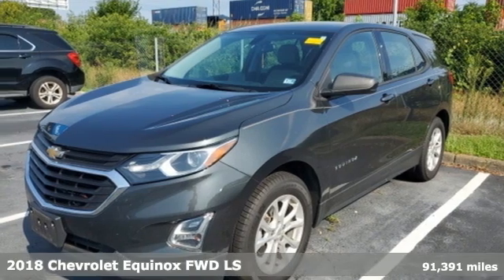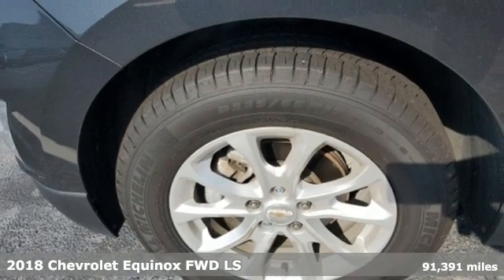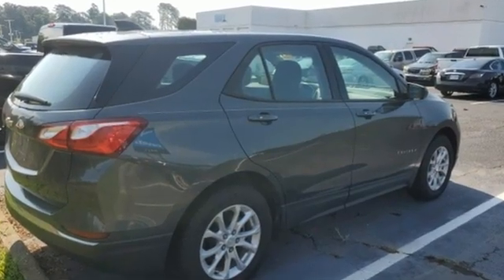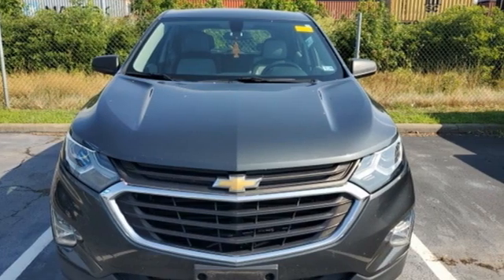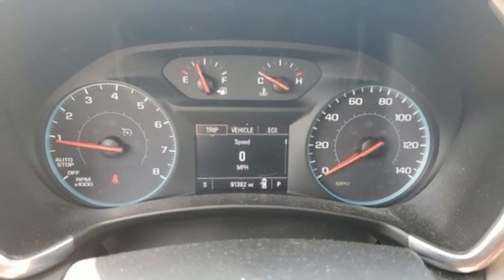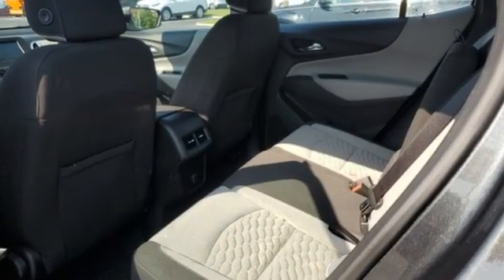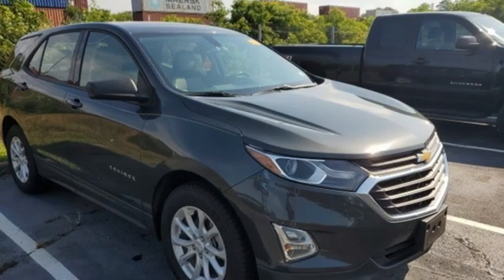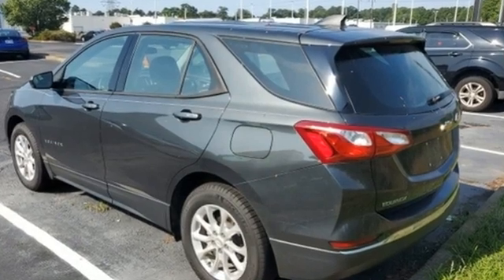Used 2018 Chevrolet Equinox Chevy Dealers in and near Norfolk VA Chesapeake Suffolk, VA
Year: 2018
Make: Chevrolet
Model: Equinox
Trim: LS
Engine: 1.5L DOHC
Transmission: 6-Speed Automatic Electronic with Overdrive
Color: Gray
Interior: Medium Ash Gray
Mileage: 91391
Stock #: 22225362B
VIN: 3GNAXHEV5JS505536
JUST ARRIVED. PENDING INSPECTION. 2018 Chevrolet Equinox LS Clean CARFAX. 1.5L DOHC Nightfall Gray Metallic 26/32 City/Highway MPG We are currently offering Vehicle Purchase Home Delivery by appointment. Your additional costs are sales tax, tag and title fees for the state in which the vehicle will be registered, any dealer-installed options (if applicable) and a dealer processing fee ($799 Virginia & North Carolina). Prices are subject to change, and prior sales are excluded. While every reasonable effort is made to ensure the accuracy of this information, we are not responsible for any errors or omissions contained on these pages. Please verify any information in question with the dealer.

Address:
3412 Western Branch Blvd